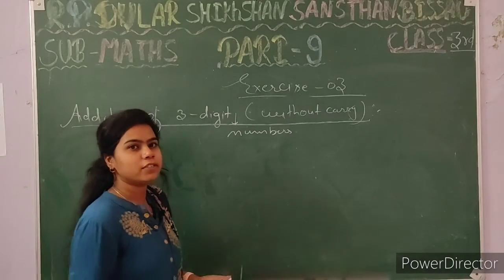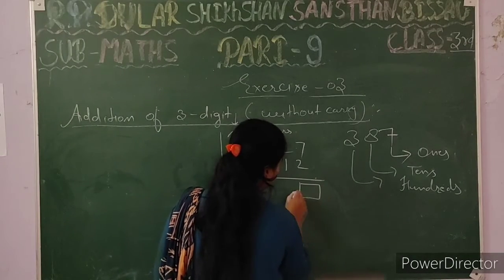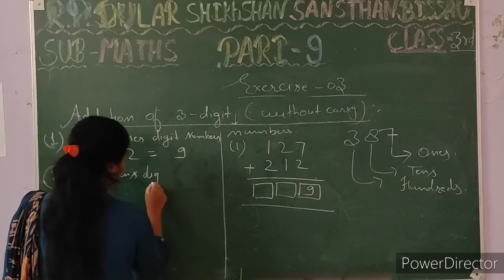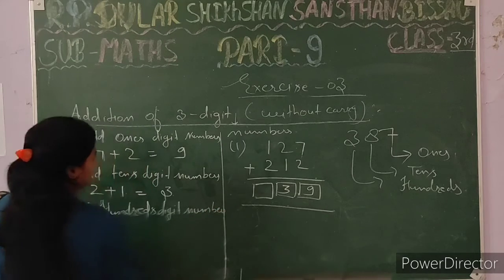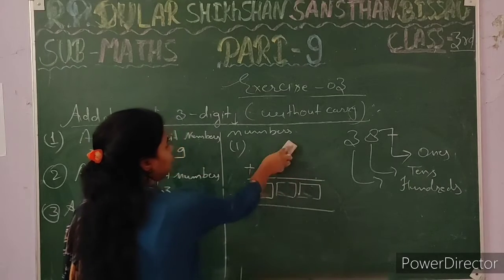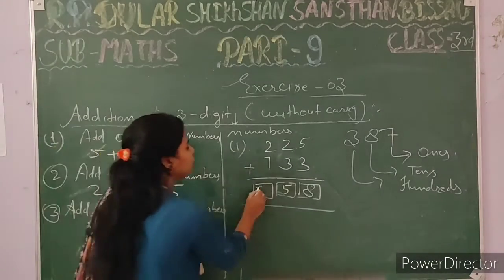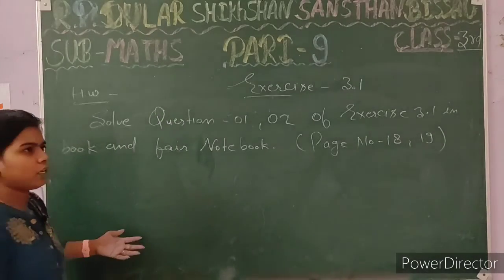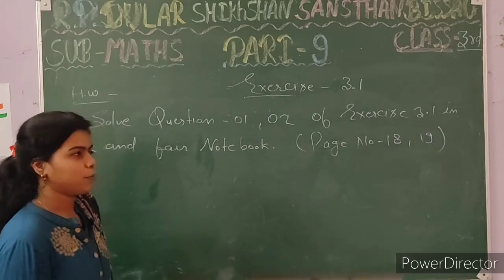ADDITION | CLASS 3 | MATH | PART 9 | EXERCISE 3 | R P DULAR SCHOOL BISSAU